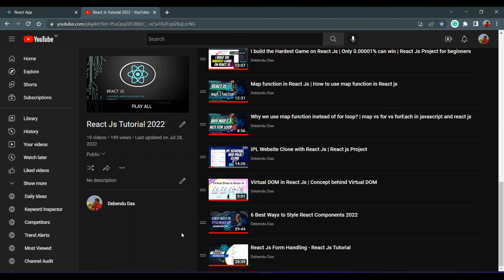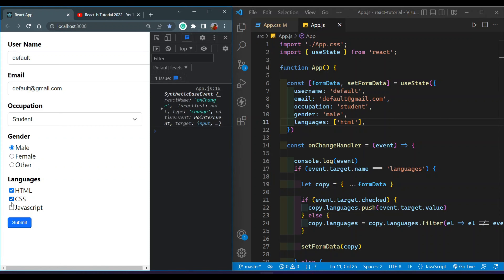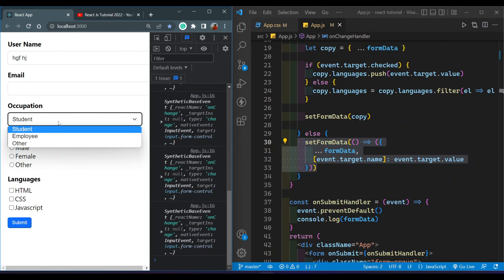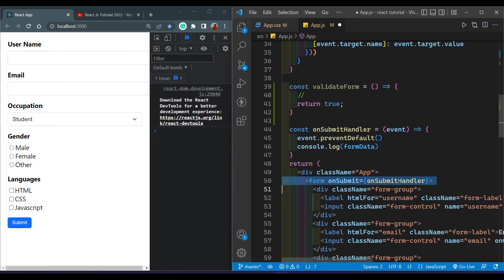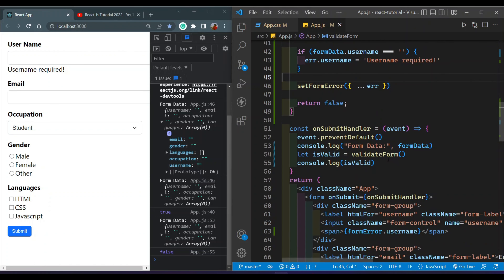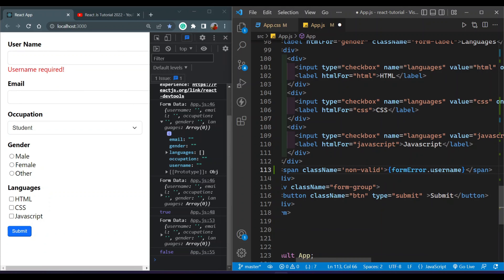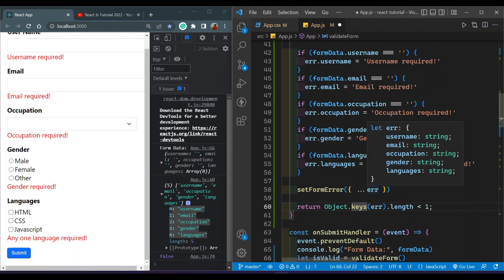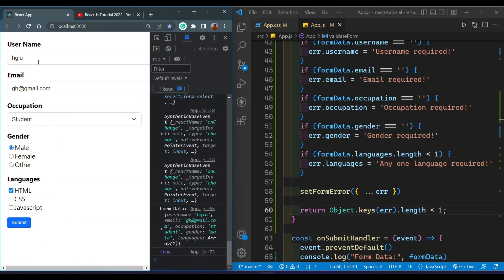Form Validation for ALL TYPES of INPUT FIELDS Beginner TO ADVANCED Level - React Js Tutorial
In this video we will learn how we can handle and validate Forms in React without using any external package or library. We will validate the form using React Hooks. The best way to validate React Js Form. React form validation tutorial. How to handle and validate React form inputs using different ways. Handling forms in React using useState, useRef and FormData.

Download the zip file from above link and extract in your system then navigate your terminal into that folder and write npm install for installing all the dependencies of this project (node_modules folder).